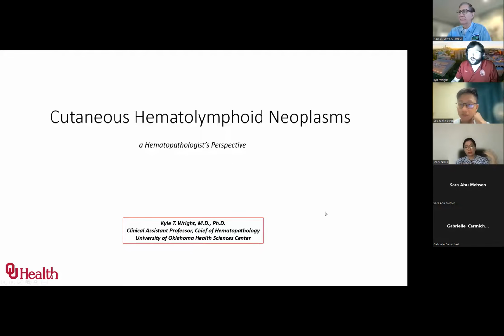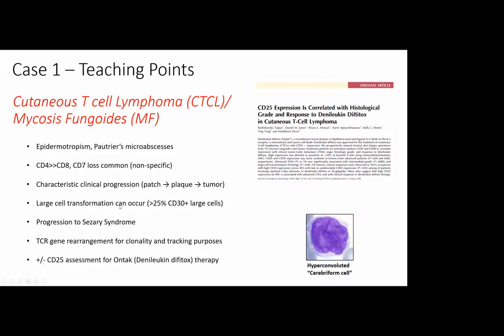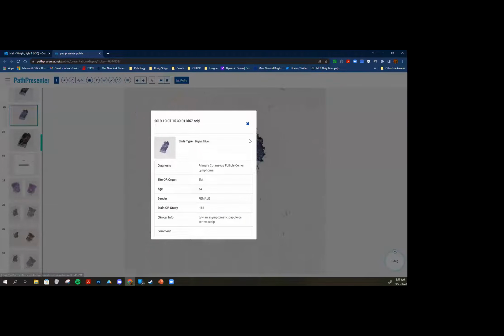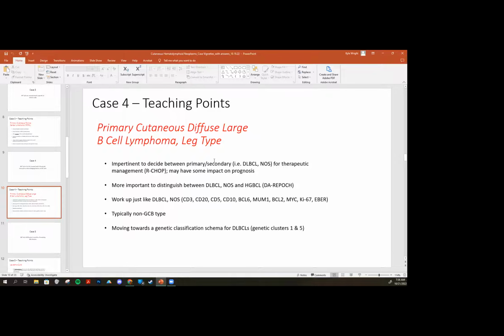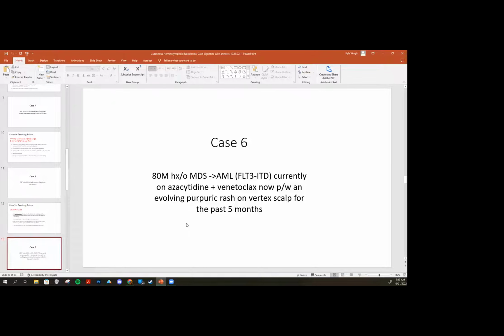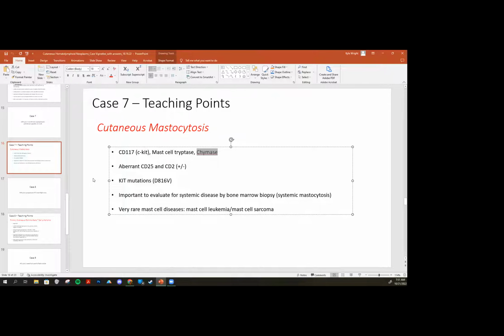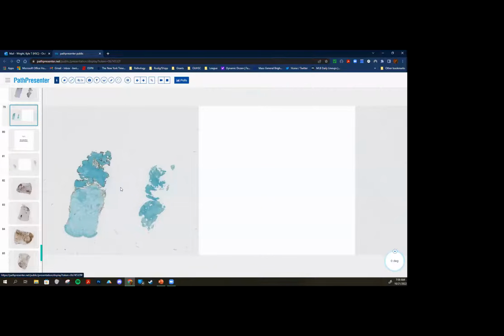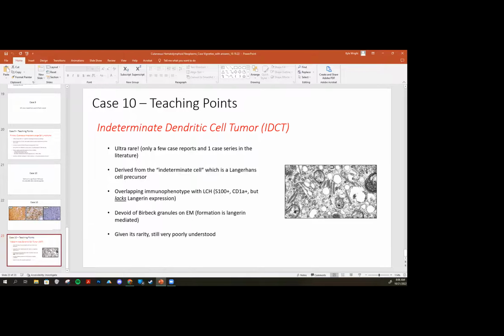Sign out with the Guest Professor- October ‘22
Guest Professor Kyle Wright covers the "superficial perivascular infiltrate" differential that includes so many hematolymphoid lesions.